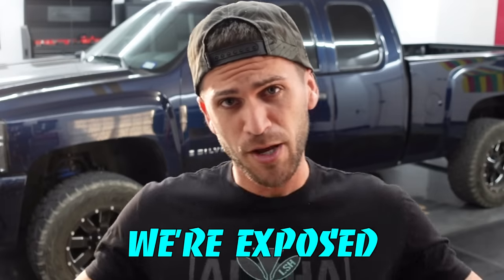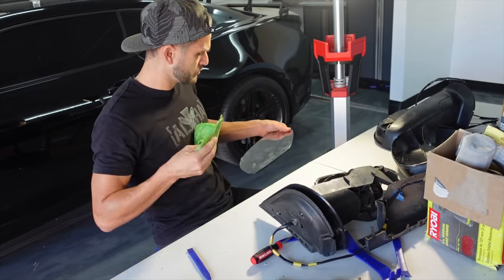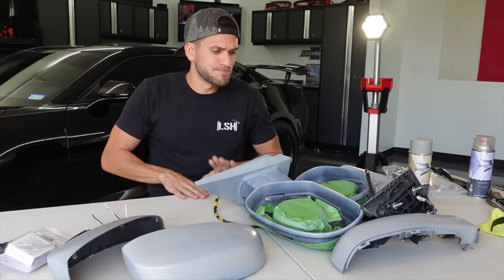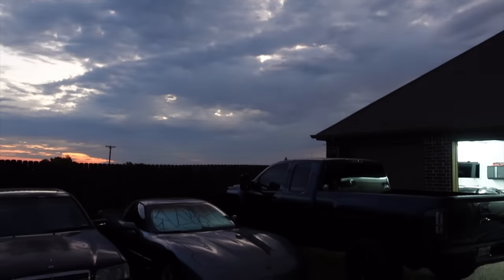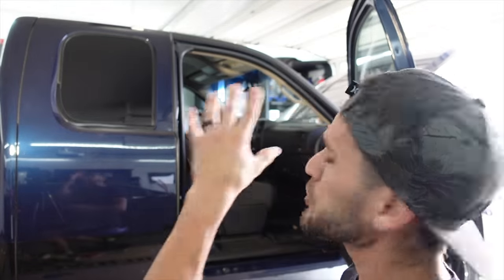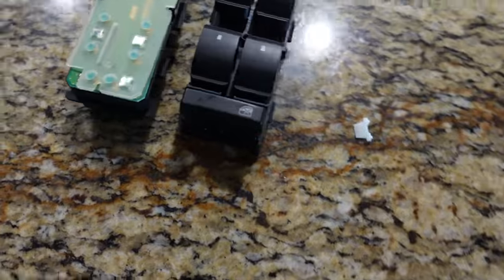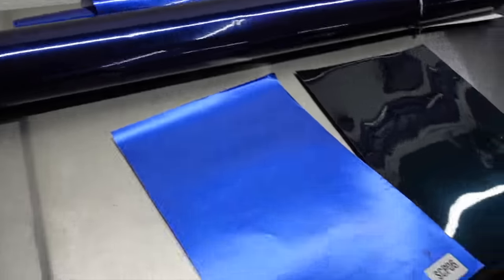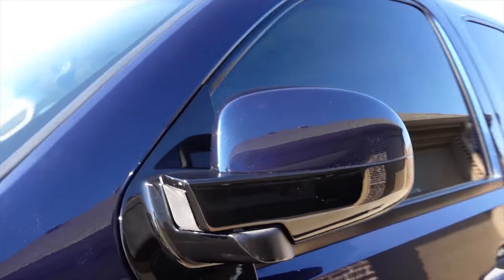Big Time Stock Mirror Upgrade - Didn’t Make Sense on a PRERUNNER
Glossy paint matched OEM Mirrors on the '07 Mahaka Runner Project look 🔥🔥. Can't believe these turned out so good. Custom Puddle Lights Integrated.

Mahalos from the Lonestar Hawaiian Garage!
Now on TikTok @Lonestar_Hawaiian

Link to the clear coat paint I use

Link to the Reverse Lights I run on the '07 Silverado

Mahalos for the continued support!
-Aloha-